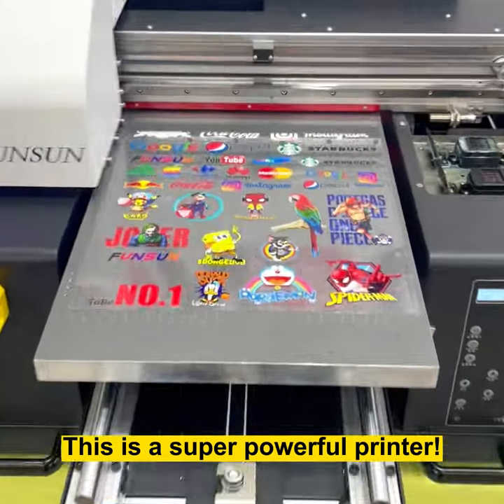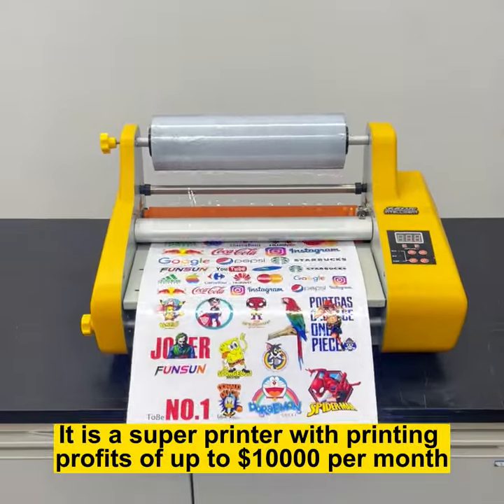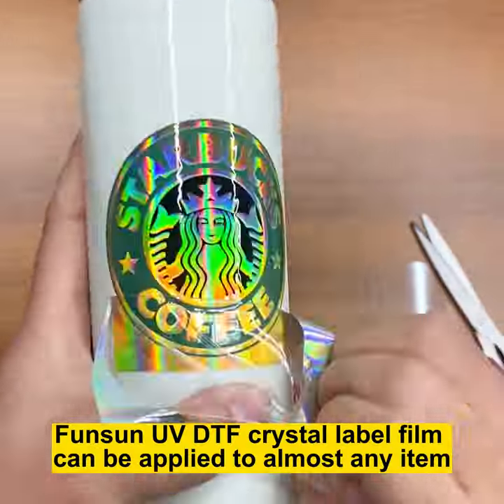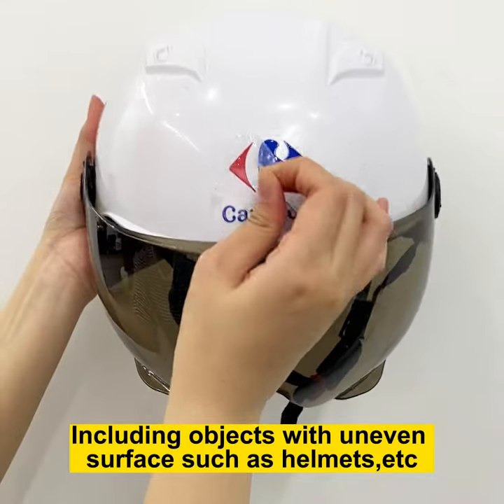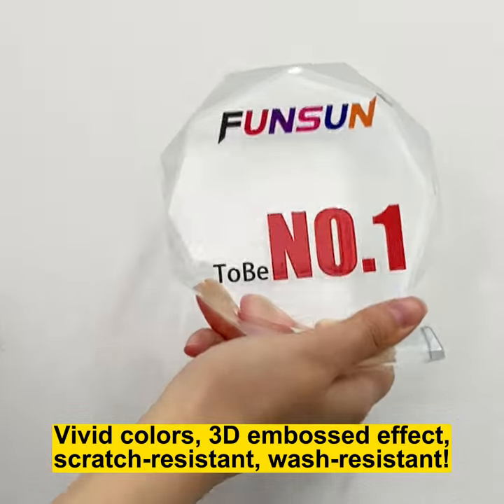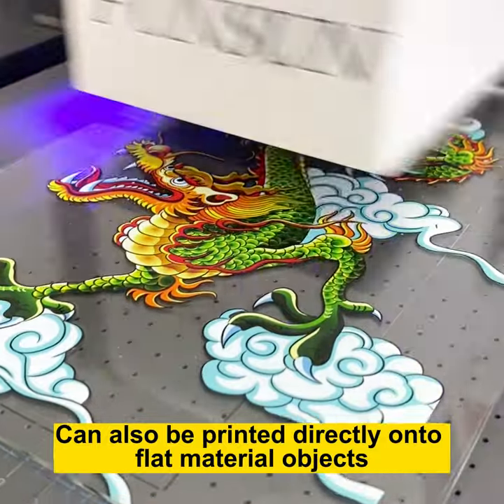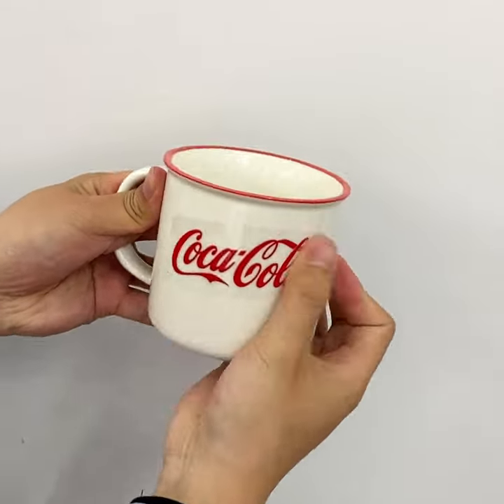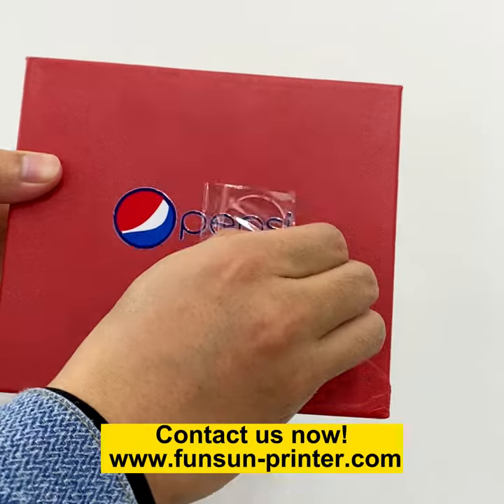1 Printer,2 Functions,100 industries applied！2023 Revolutionary New Print Technology !